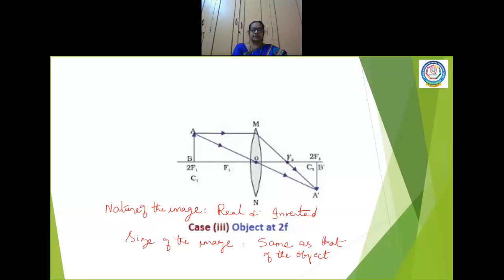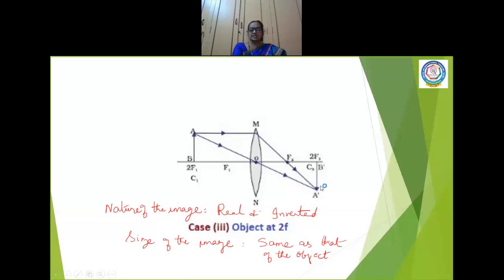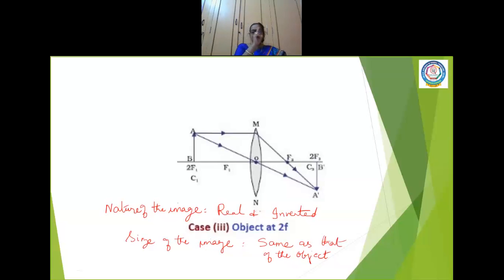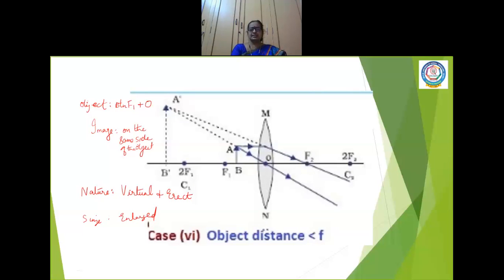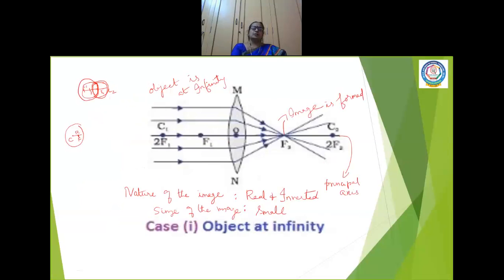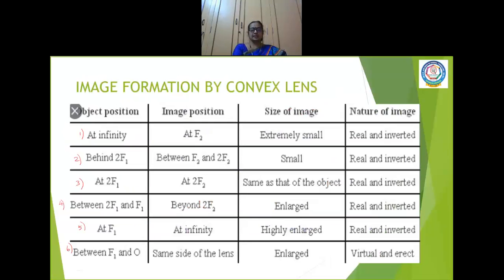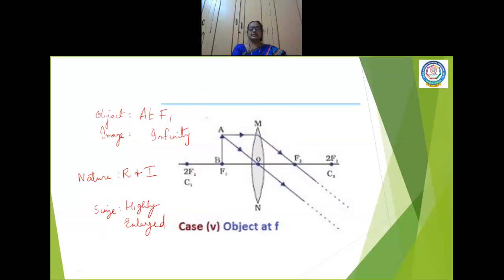X - SCIENCE - TN SAMACHEER - Optics - Lenses - Image formation 02